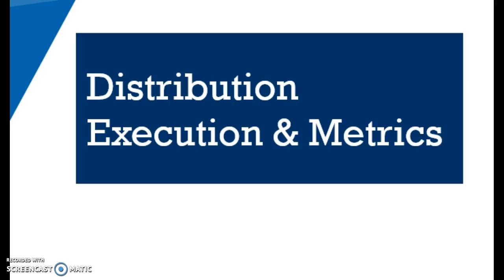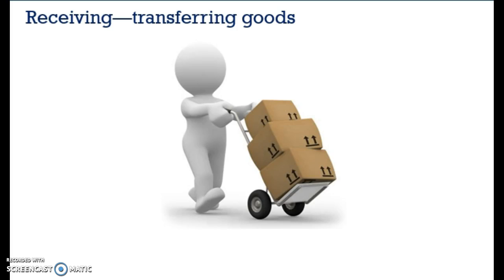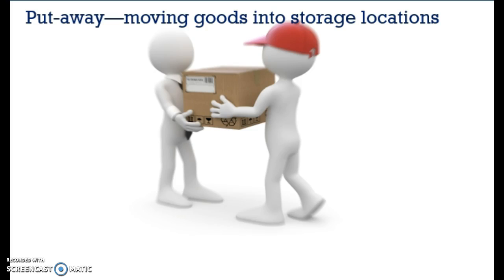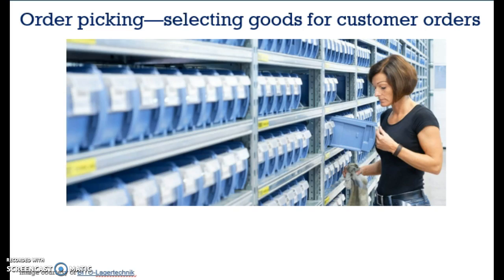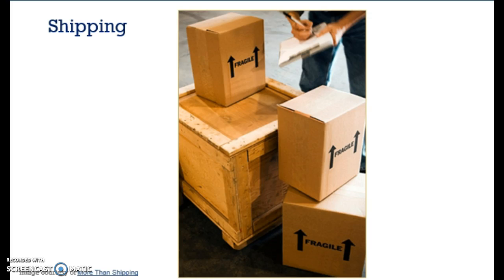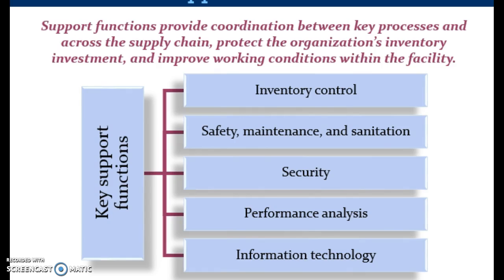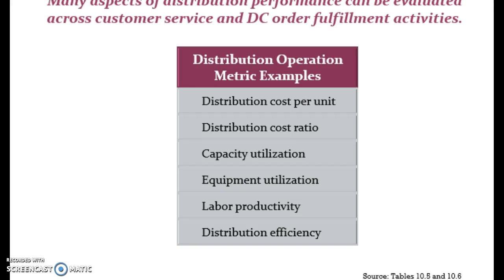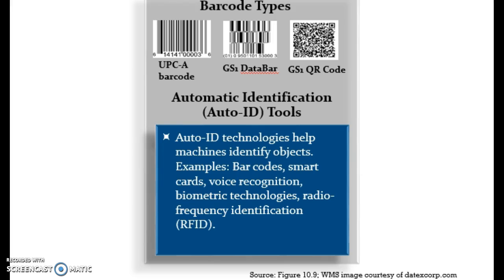Chapter 10 Part C